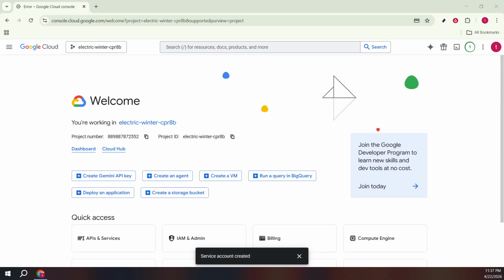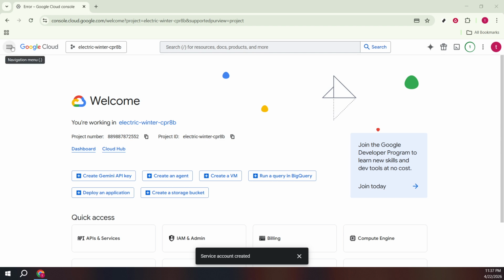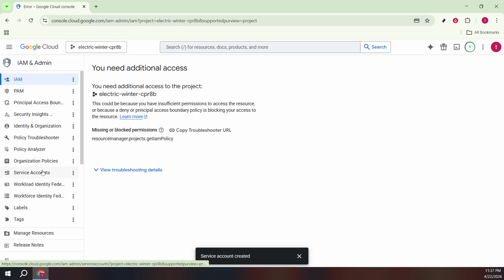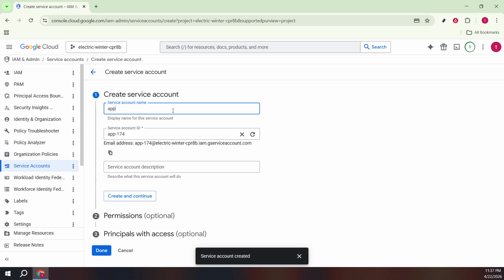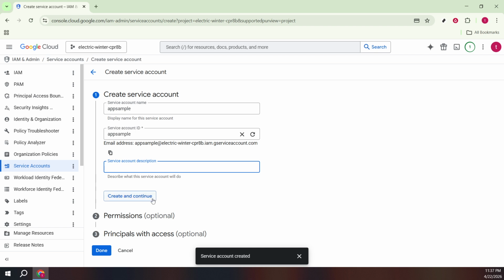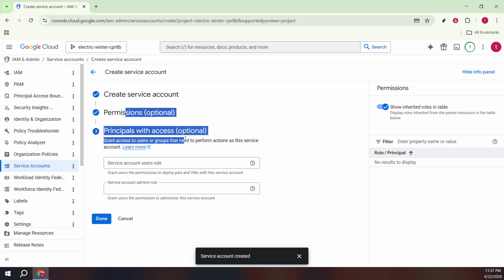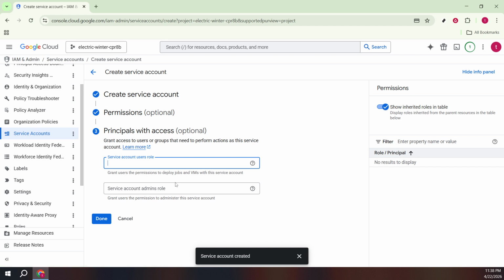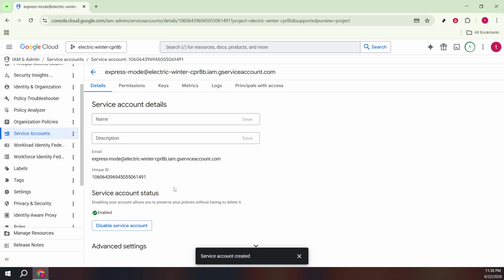How To Create And Manage Service Accounts Within Google Cloud [2026 Guide]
How To Create And Manage Service Accounts Within Google Cloud